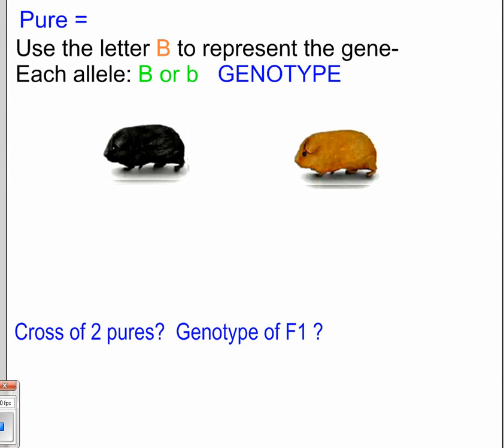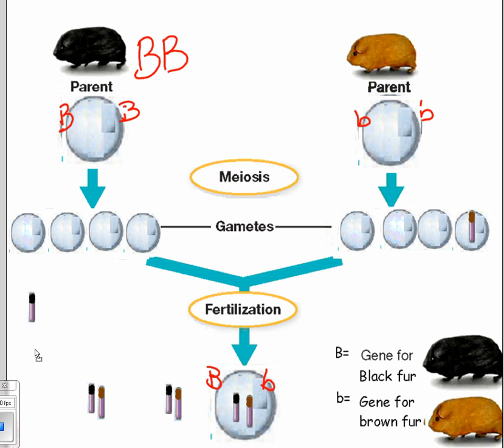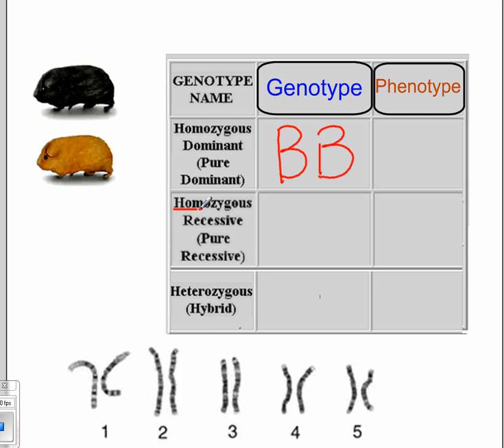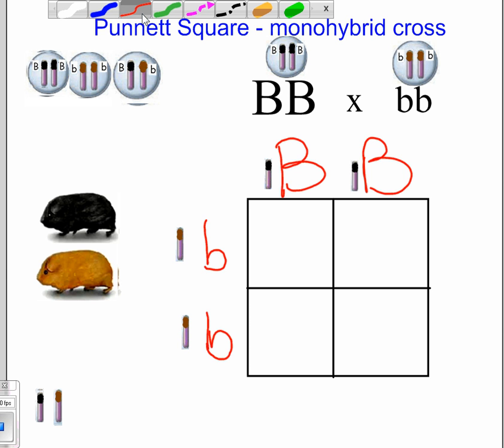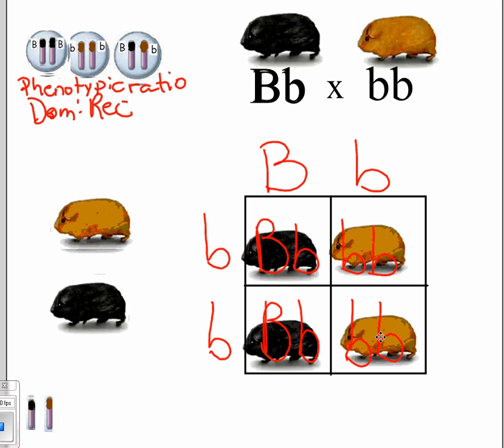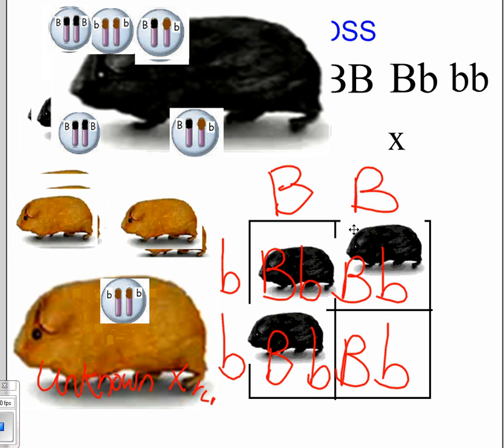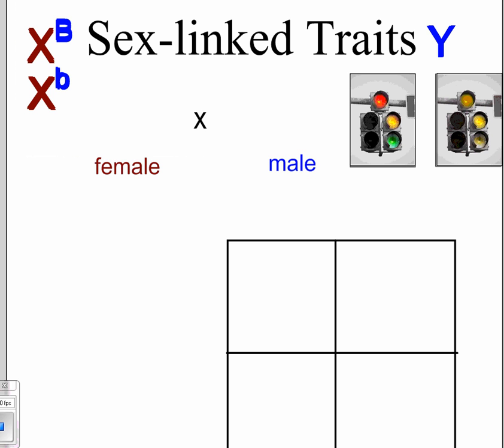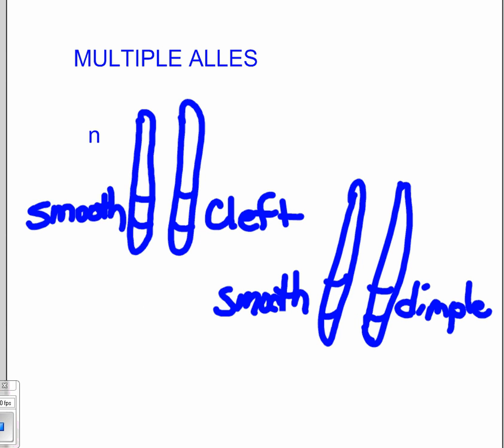C8 Genetics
Pure, F1, F2 generations
Genotypes & Phenotypes
Karyotypes
Phenotypic & Genotypic Ratios
Test Cross to determine unknown genotype
Sex-linked traits: color blindness